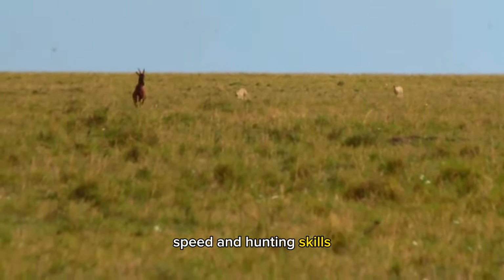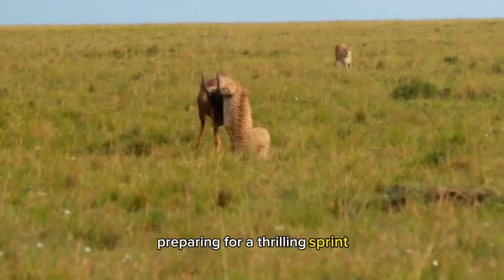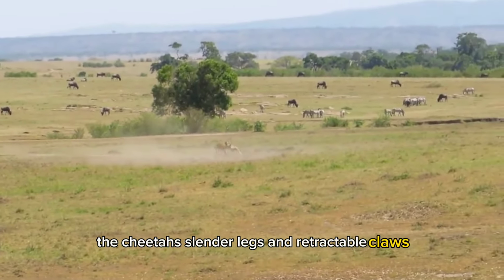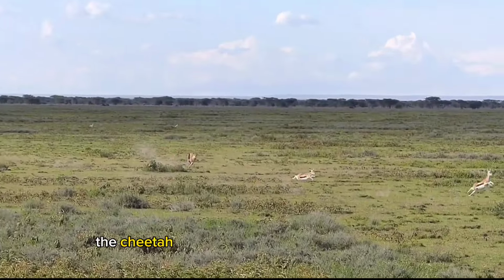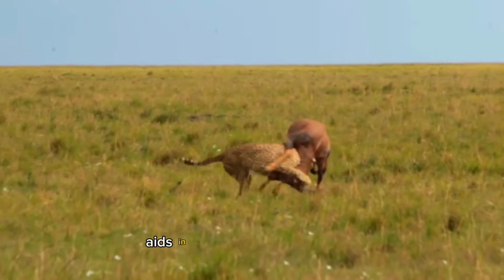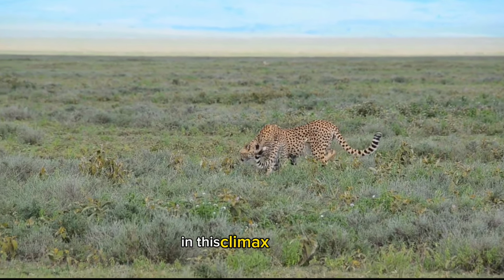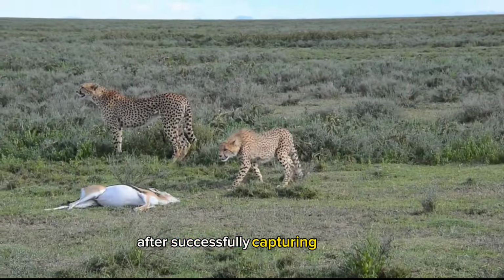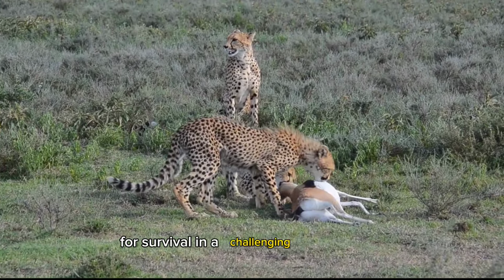How Cheetahs Hunt: Exploring the Marvel of Speed and Skill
How Cheetahs Hunt: Exploring the Marvel of Speed and Skill. The video delves into the incredible hunting abilities of cheetahs, highlighting their unmatched speed and skill in pursuing prey. It explores how these majestic creatures use their sharp eyes, powerful muscles, and flexible tails to execute precise maneuvers during intense chases. The narrative unfolds the drama of a cheetah's pursuit, culminating in a breathtaking leap to capture its prey, showcasing nature's remarkable adaptation for survival in challenging environments